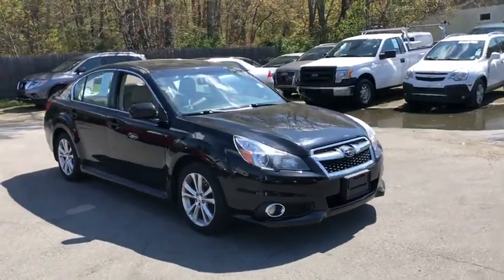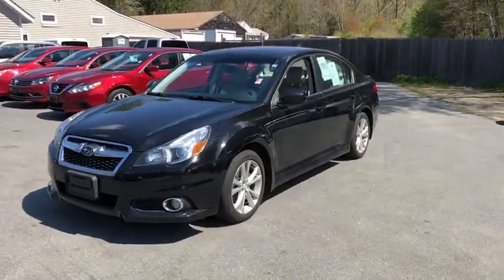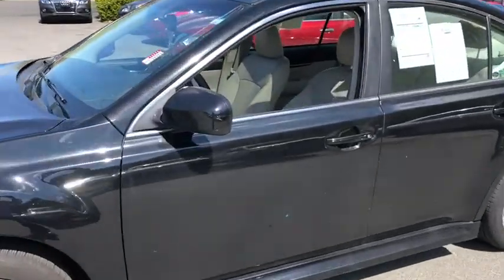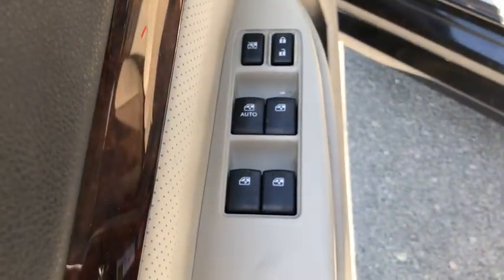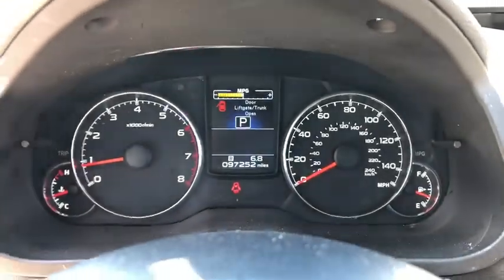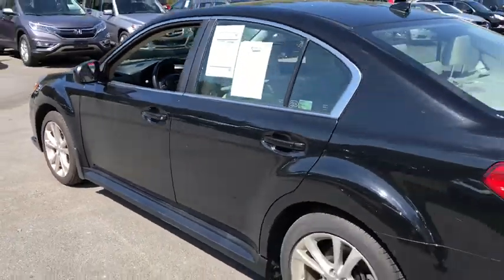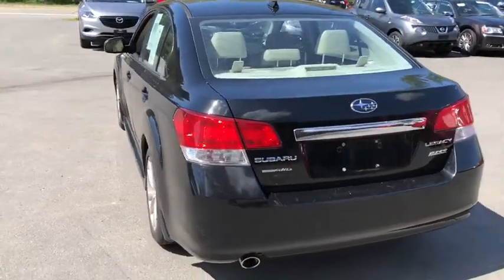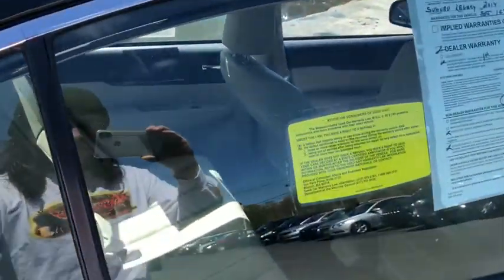2014 Subaru Legacy Fall River, Dartmouth, New Bedford, Wareham, MA, Tiverton, RI 16384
Crystal Black Silica  2014 Subaru Legacy available in Fall River, Massachusetts at Prestige Auto Mart 1. Servicing the Dartmouth, New Bedford, Wareham, MA, Tiverton, RI area.
2014 Subaru Legacy 2.5i Limited - Stock#: 16384 - VIN#: 4S3BMBL61E3027397

CARFAX 1 owner and buyback guarantee!! Gets Great Gas Mileage: 32 MPG Hwy!! This reliable 2.5i Limited, with its grippy AWD, will handle anything mother nature decides to throw at you!! Safety equipment includes: ABS, Traction control, Curtain airbags, Passenger Airbag, Front fog/driving lights...Other features include: Leather seats, Bluetooth, Power locks, Power windows, Heated seats...